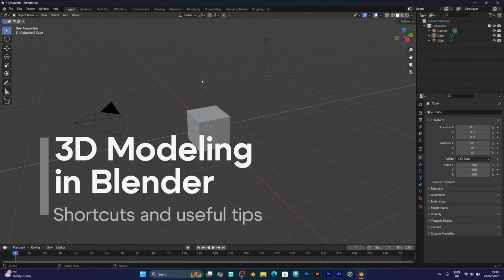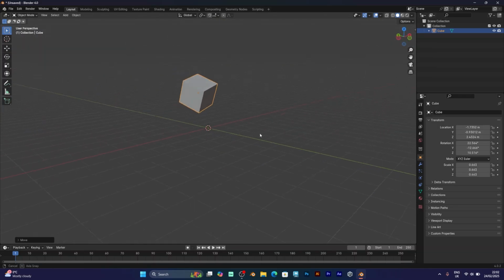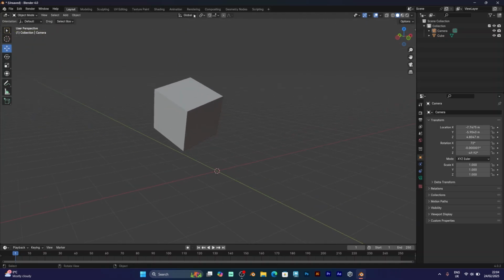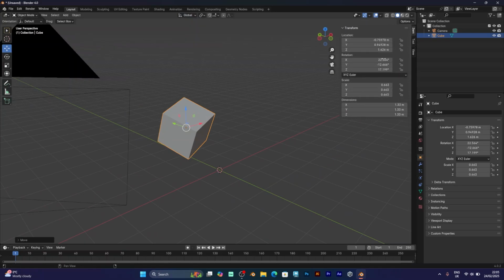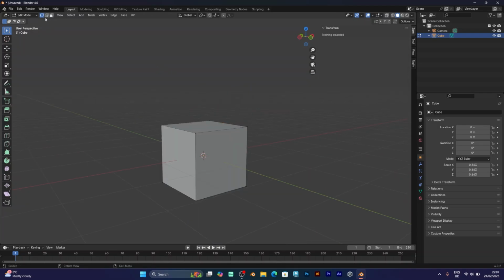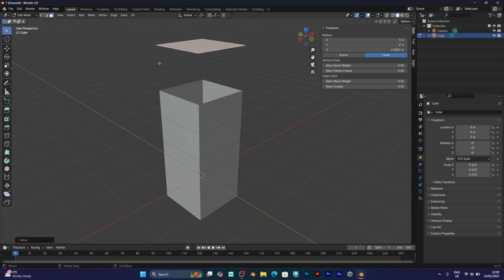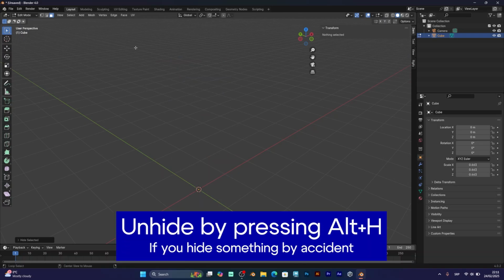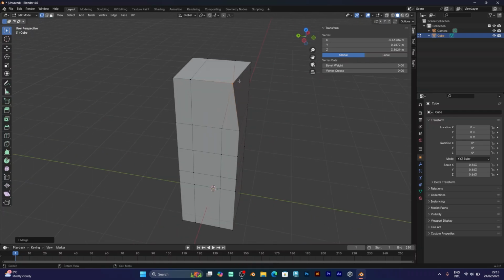3D Modeling in Blender - Tutorial for Beginners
In this tutorial, I will teach you some 3D modeling basics in Blender. I remember doing some 3D modeling tutorials back in the early moments of my channel, those were the times where I was initially planning to create game design and 3D modeling related content.

This tutorial will teach you some shortcuts and useful tips for Blender, how to make loop cuts, extrude, separate and many more basic things related to manipulation of a 3D model.

After a long break, I have decided to make something different: a tutorial that will be for 3D modeling. The last time I did a tutorial for 3D modeling was back in January 2023, after that I made a bunch of Unity tutorials and tutorial series for game development. I had a lot of success with tutorials for Unity game engine, my channel went from 50 to 1000 subscribers after doing mostly Unity tutorials.

I am making a small break from Unity tutorials to focus on bringing more kinds of content on this channel.